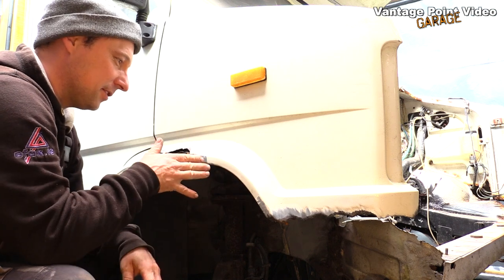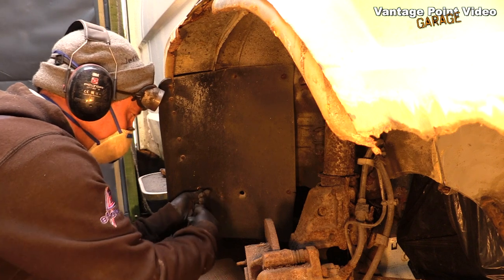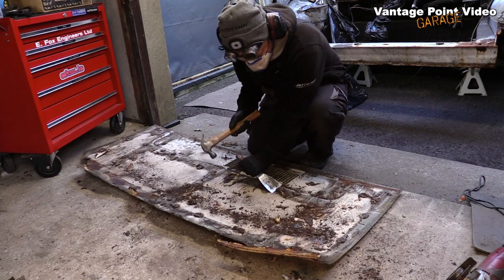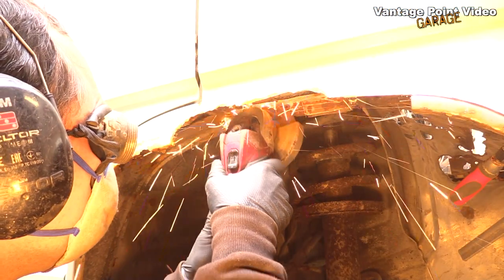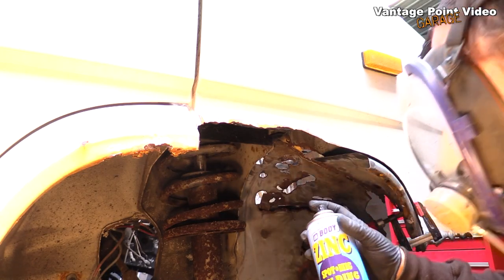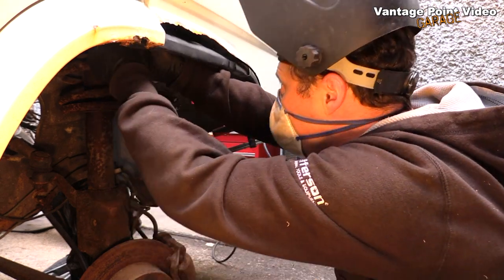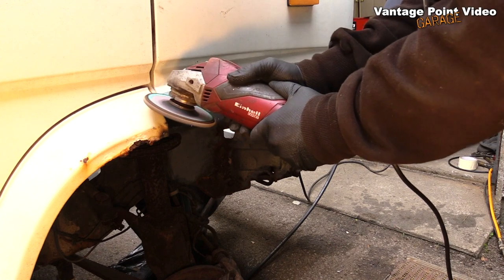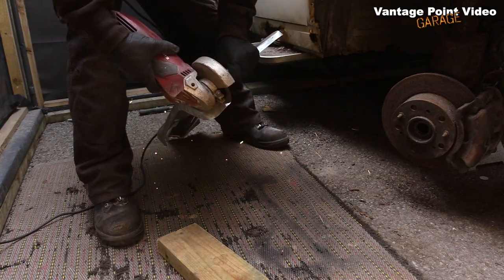Talbot Express Wheel Arch Welding Repair: Camper Van Restoration #8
After all the stripping down I finally get something constructive done by cutting out a rusty wheel arch, making an inner repair panel and welding in a pressed piece as I start reconstructing the front right hand corner of my Talbot Express Camper Van.